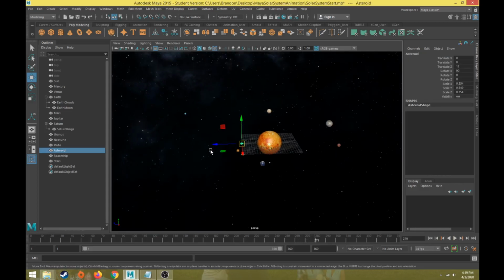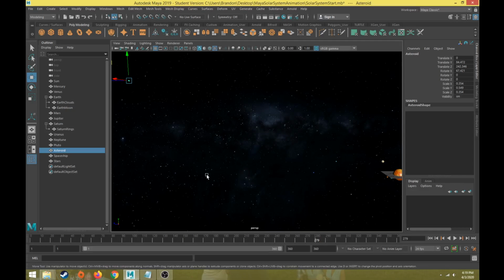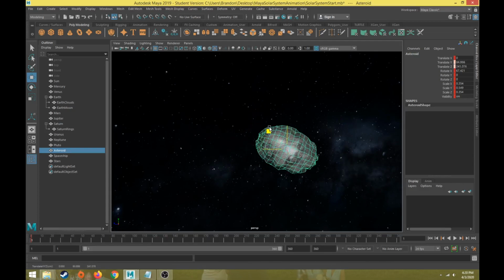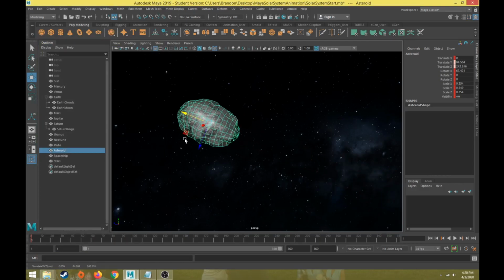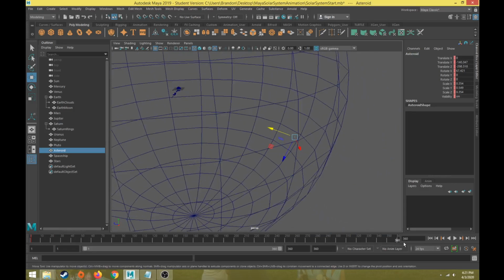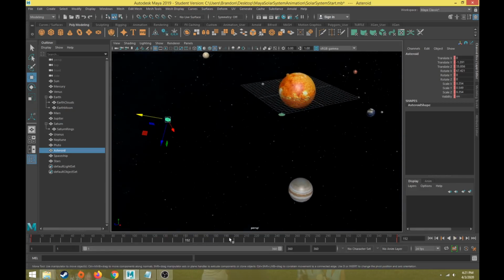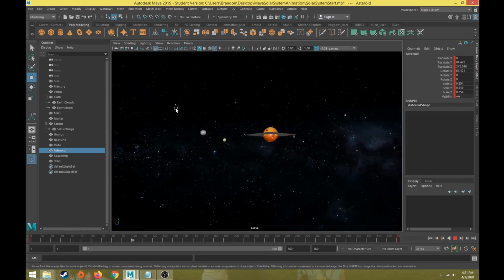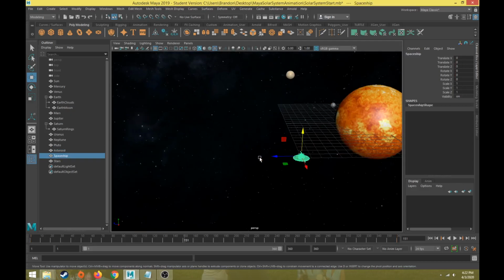Maya Solar System Animation Part 06 Asteroid Movement Animation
This is part 6 in the Maya Solar System Animation Tutorial Series. In part 6, I demonstrate how to create the asteroid movement based animation.